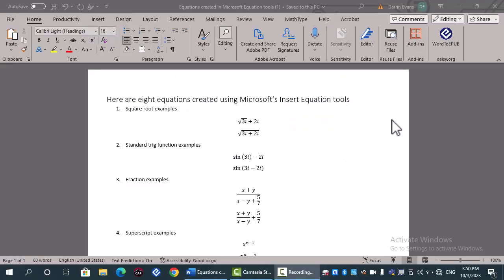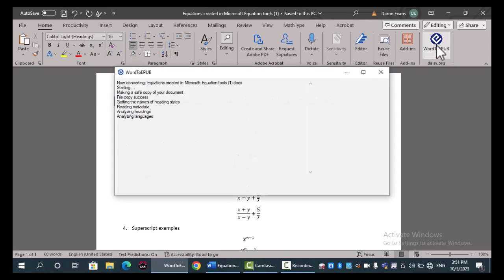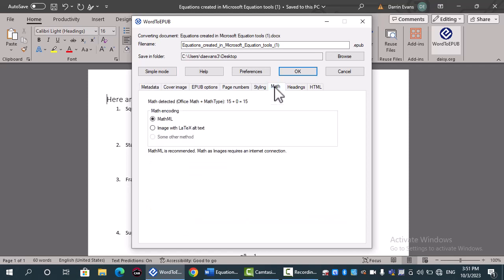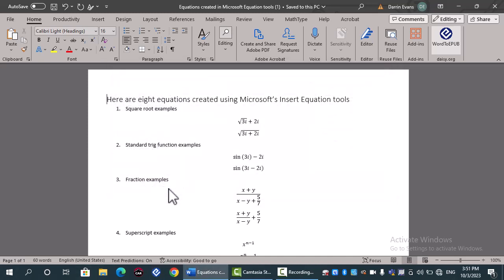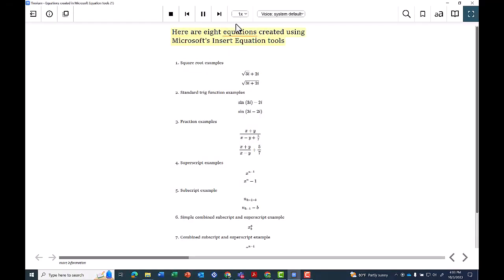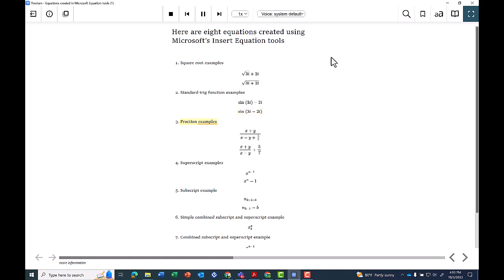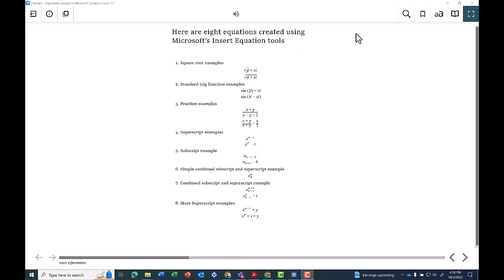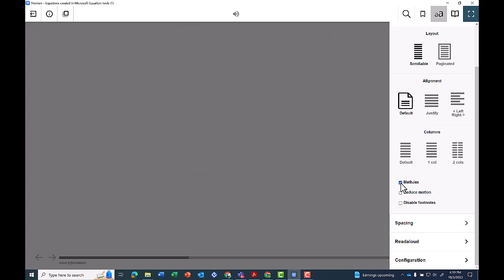Equation Editor Equations with WordToEPUB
How to use WordToEPUB to create accessible math content.